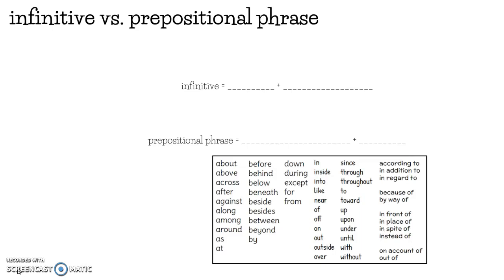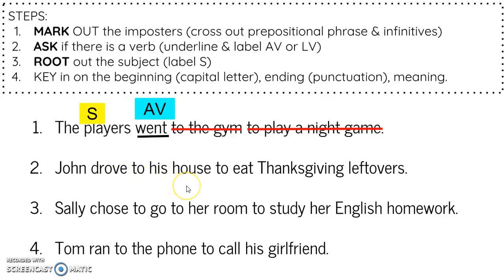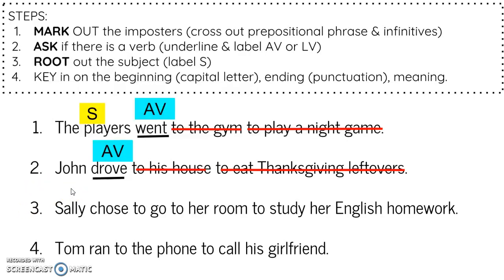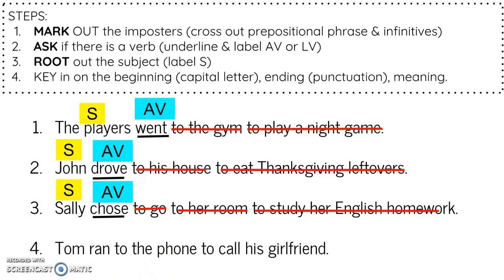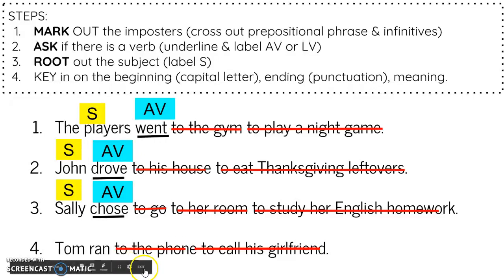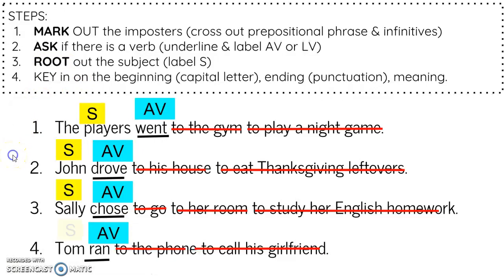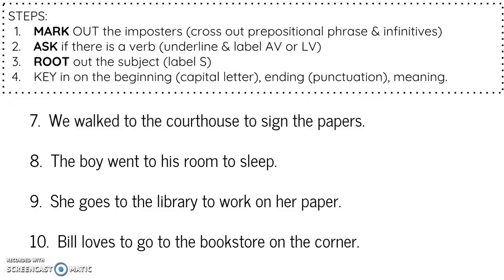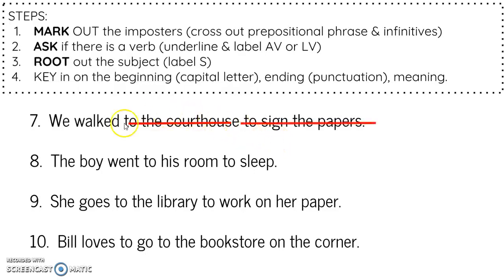Mark out the imposters practice 1